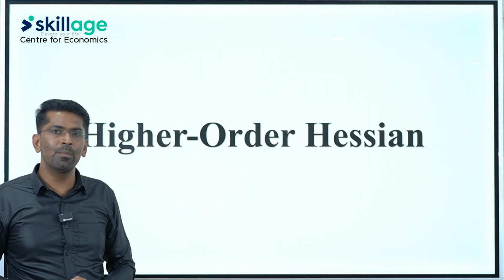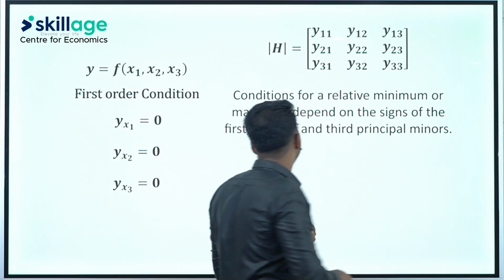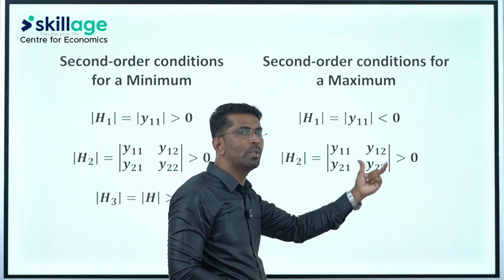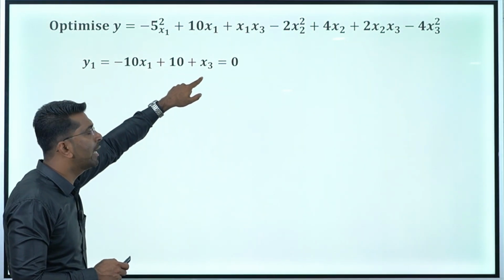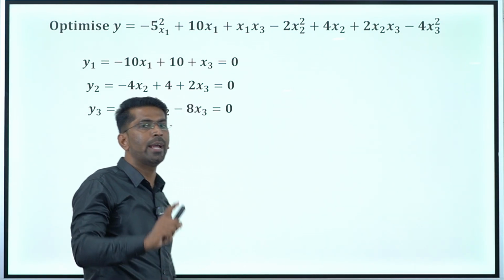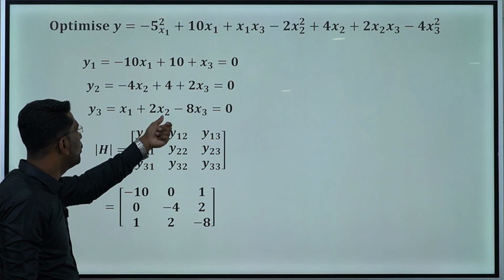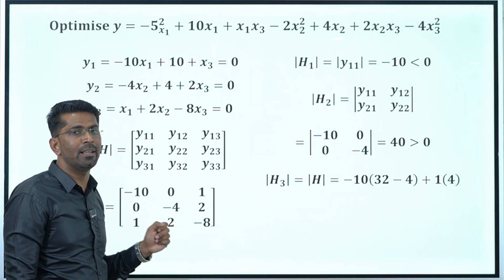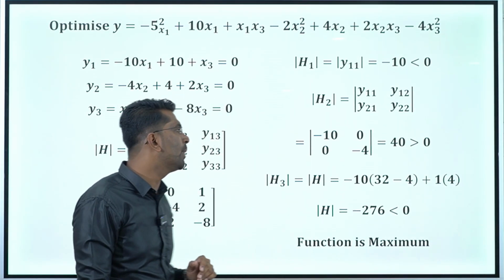UGC NET / JRF - Mathematical Economics - Higher Order Hessian Matrix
Admissions Open
Excel as an economist with Skillage
Admissions are now open for the One-year UGC NET/JRF Programme at Skillage Centre for Economics (SCE), Malappuram, Kerala, India (an exclusive centre for economic studies).

  Instead of the usual short-term June and December training programs, we offer a unique one-year online UGC NET/JRF course by integrating core economics papers from the PG syllabus of premium universities and institutes, including the syllabus of universities in Kerala. Additionally, the syllabus covers PSC collegiate education, HSST, and Research Assistant posts of the planning board. By completing this course, you will not only clear NET/JRF but also be equipped with career prospects.

  Our research team supports students in securing admission to PhD programs in premium institutes in India and abroad by identifying the best departments, connecting with faculties, and assisting in developing potential research proposals. Additionally, our soft skills training faculty provides a 10-day free advanced English communication skills course, including public speaking and interview performance for high posts. Our faculty members are from Delhi University, IITs, premium private universities in India, and the best-selected faculties from Kerala. Both ongoing PG students and other NET/JRF aspirants can join the course.